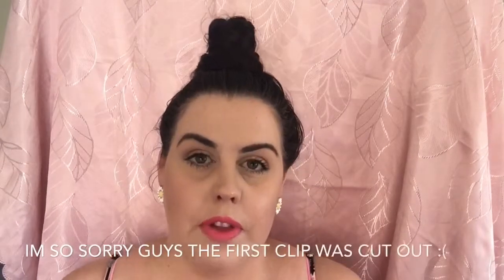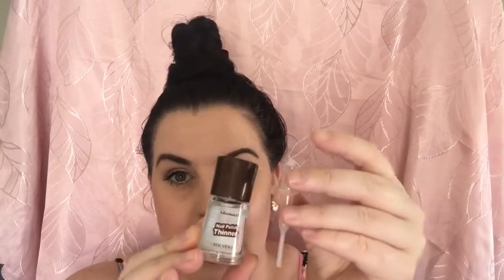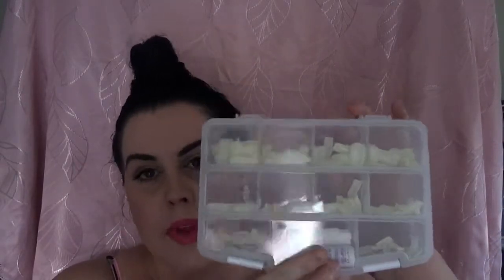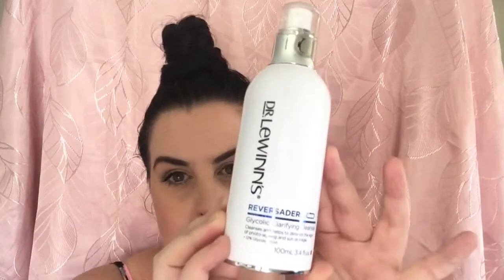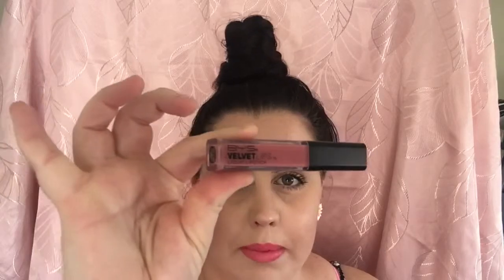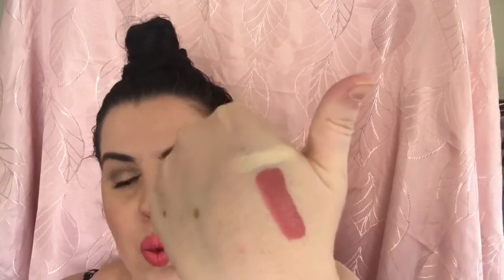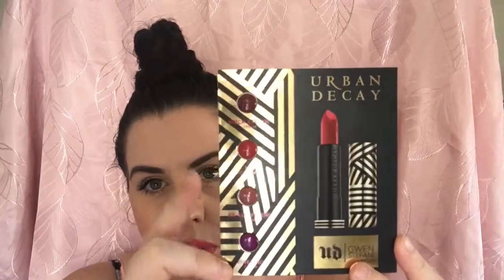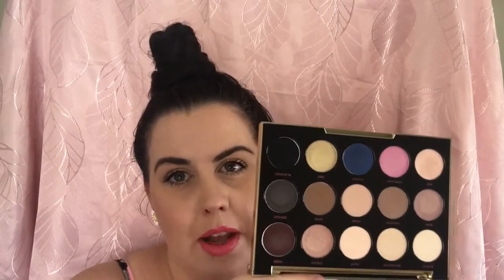My opinions on new products and 2 favs